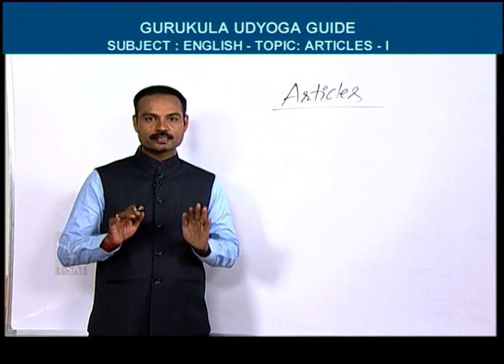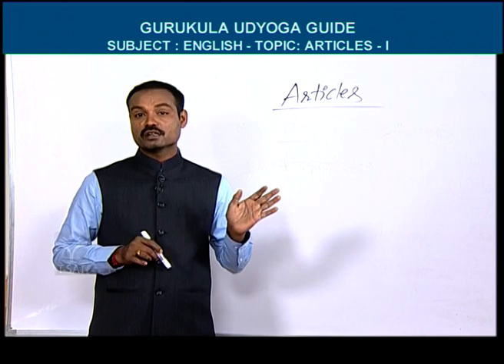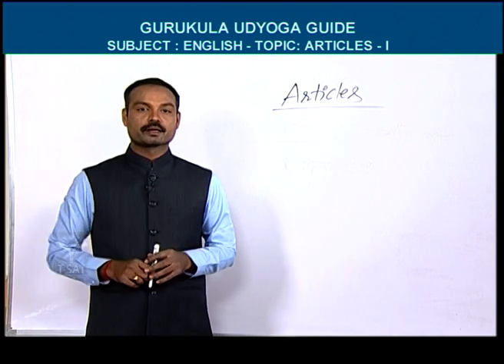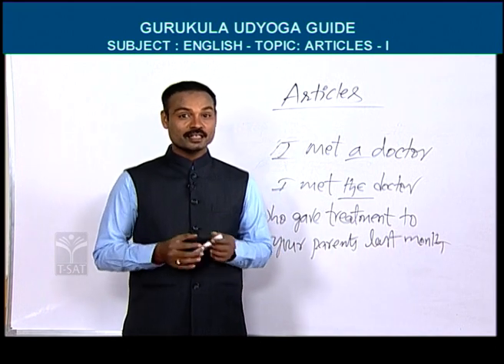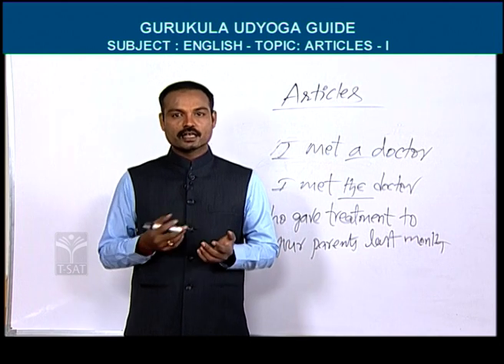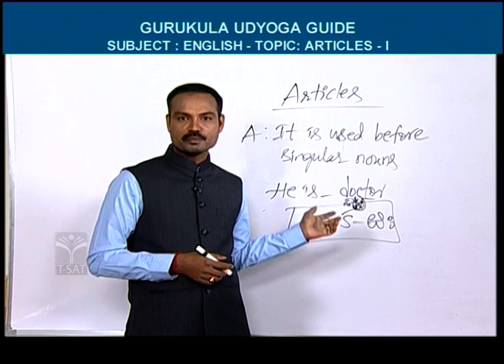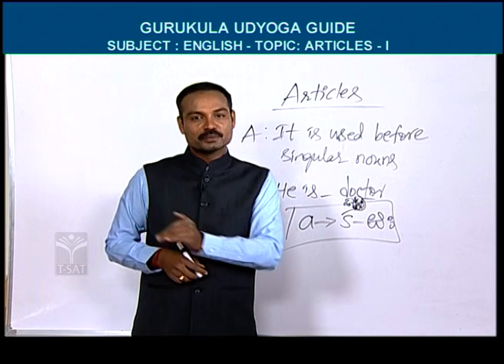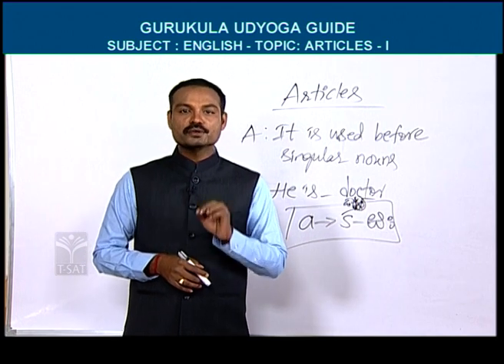English – Articles (Part – 01) | Gurukul Udyog Guide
T-SAT || English – Articles (Part – 01) | Gurukul Udyog Guide

T-SAT Network Digital Classes are Now Available on Following Platforms:

👉Install T-SAT App:
1. For Android Users: Play Store
2. For Apple Users: AppStore